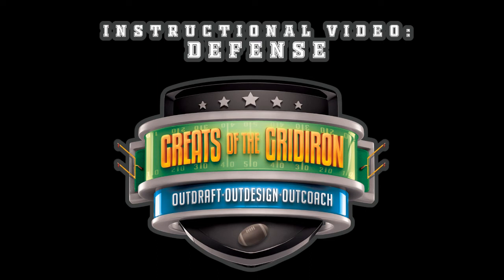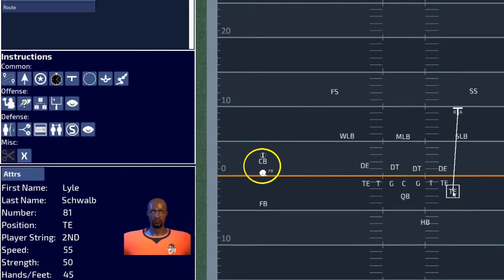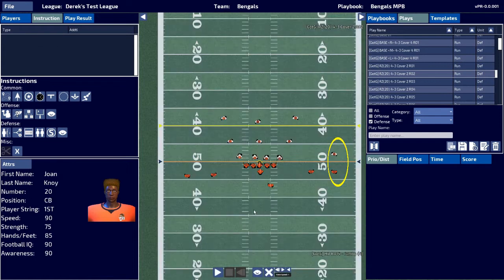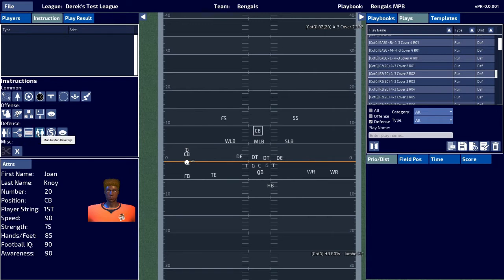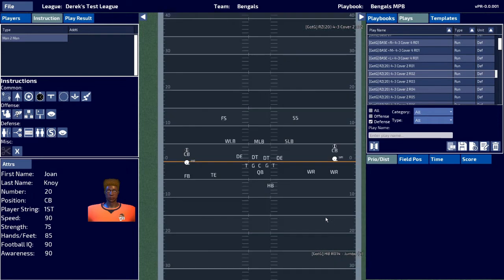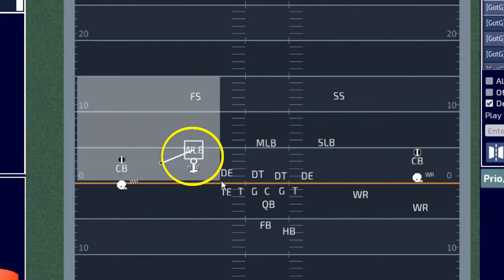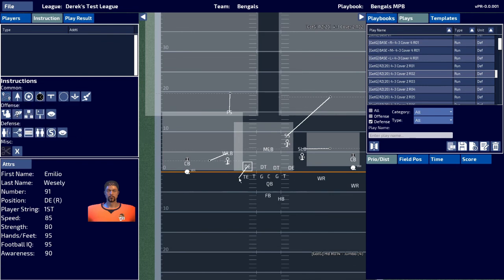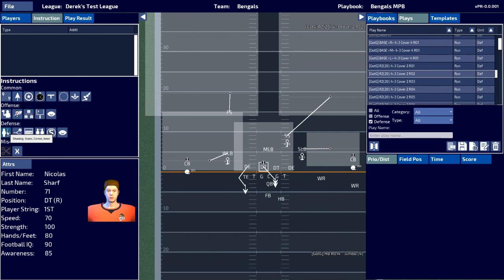Greats of the Gridiron: Instructional Video DEFENSE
A brief overview on making a defensive play.